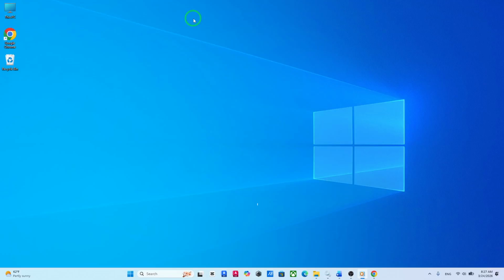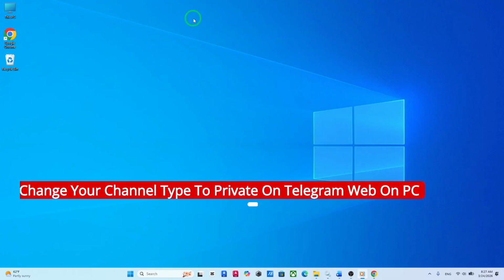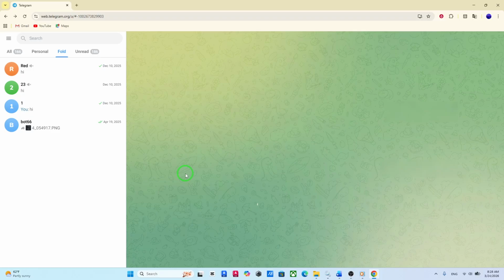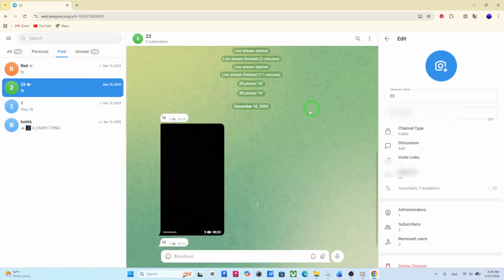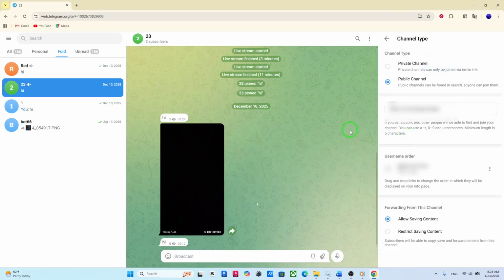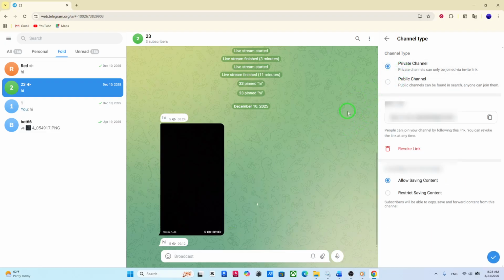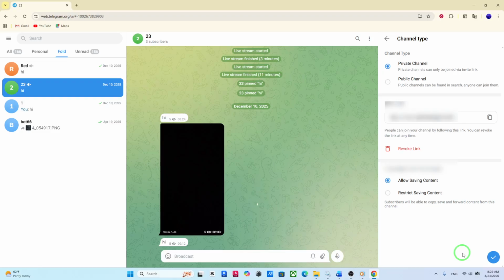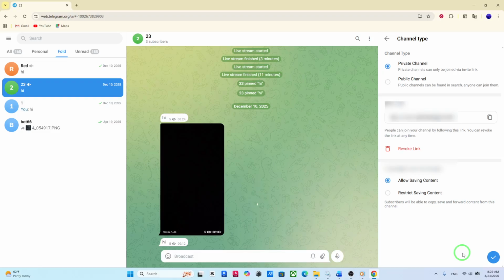How To Change Your Channel Type To Private On Telegram Web On PC (New Update)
Learn how to change your Telegram channel type to Private on Telegram Web on PC. This quick guide walks you through the latest update so you can secure your channel today.

In this video, you’ll see the exact steps to switch your channel to Private on Telegram Web without needing the mobile app. Follow along and you’ll have your channel set as private in minutes.-
Timeline:
00:00 Start
00:12 How to do it
01:05 End